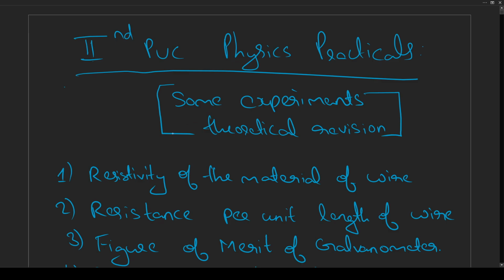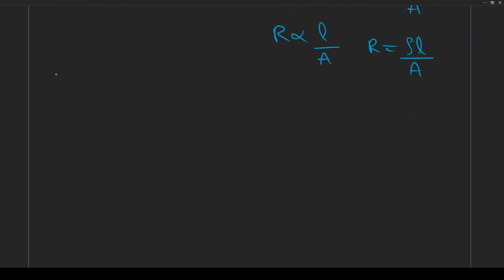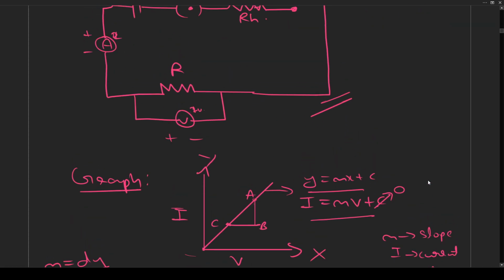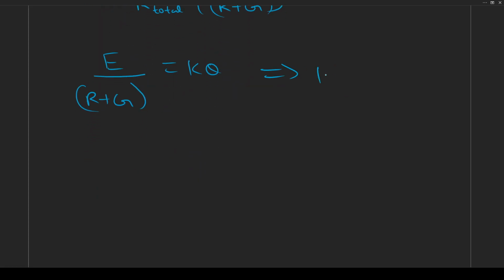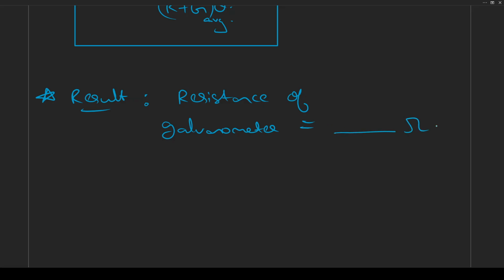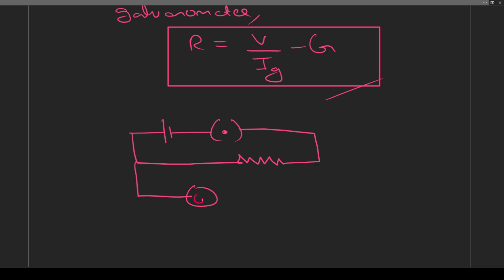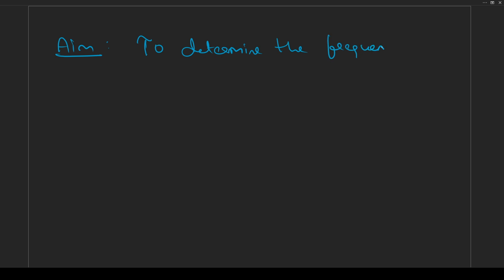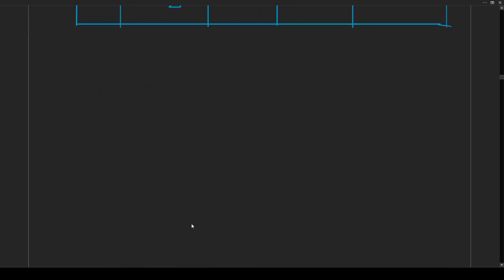2nd Puc Physics some practical experiment explanation.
To do things practically, one must know to do it theoretically.